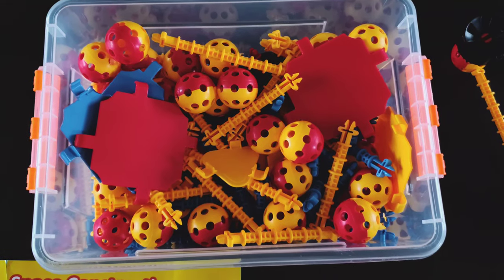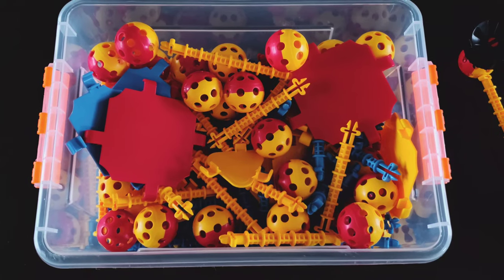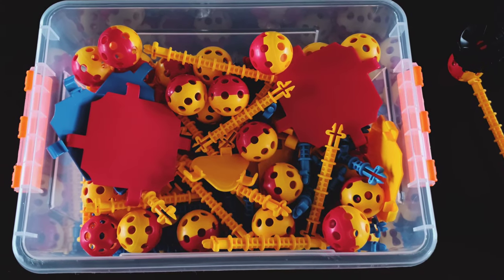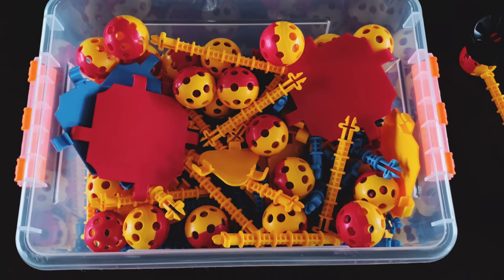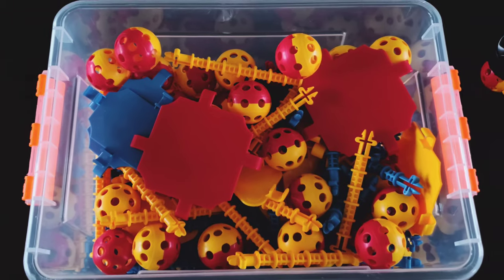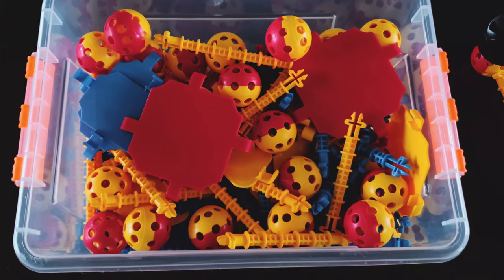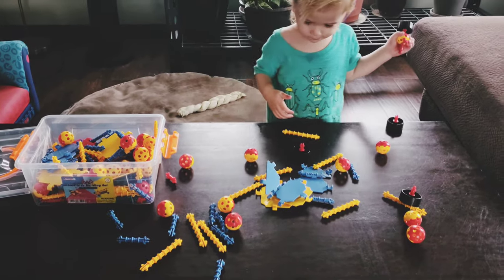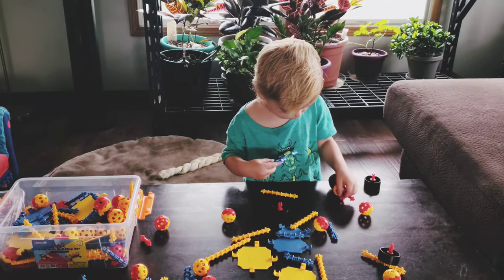STEM Building Toys for Kids Review | Toy Review | Not Sponsored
Where to get this